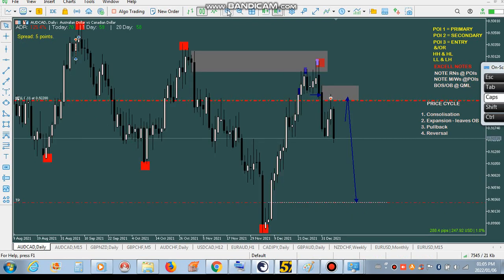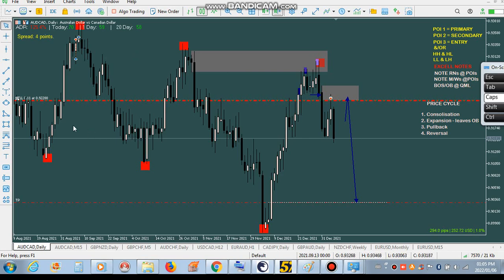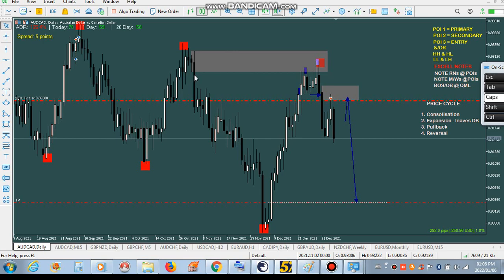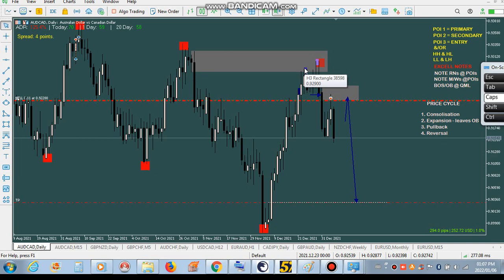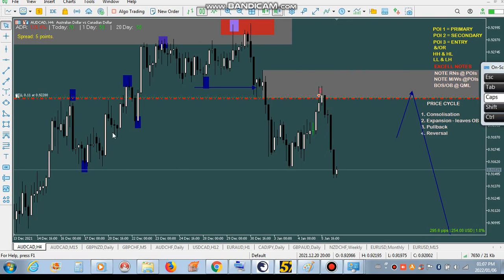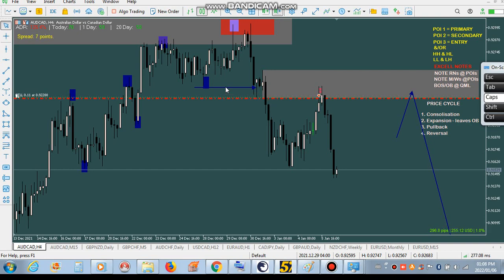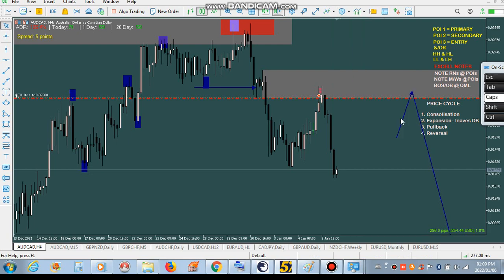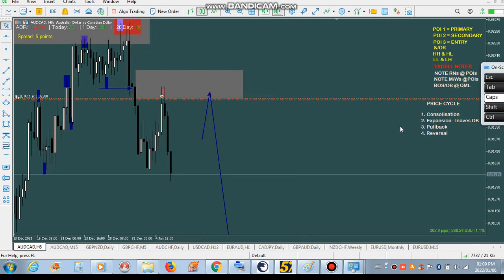How to trade BTMM & ICT combined - Live trade : Powerful strategy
In this short video l share with you how l catch confirmed high RR trades by combining the ICT & BTMM strategy. Watch till the end & enjoy the value.